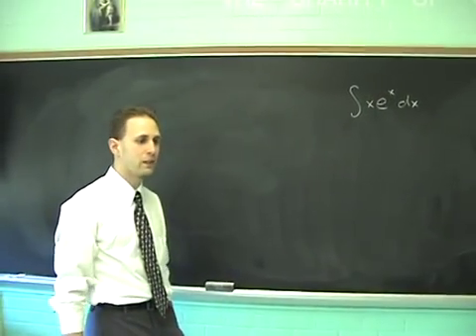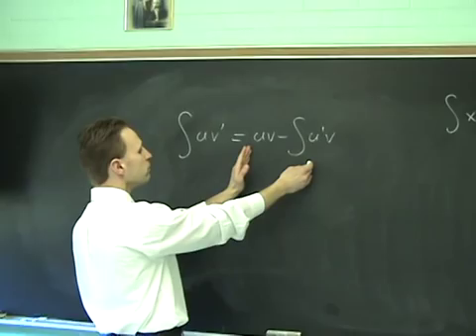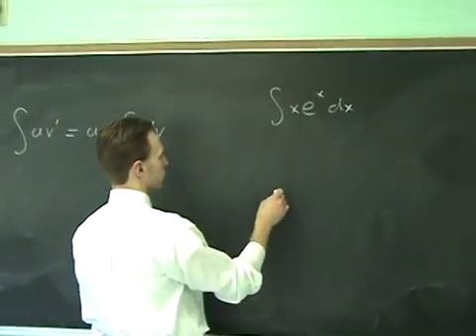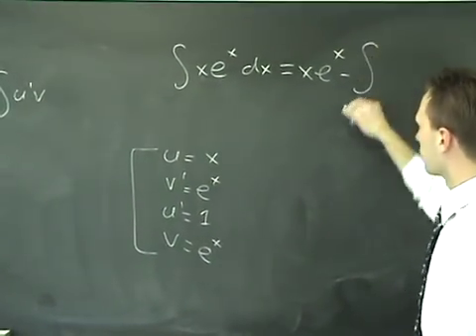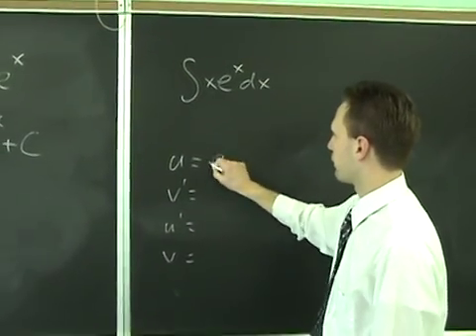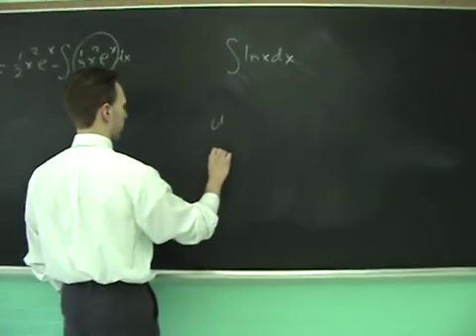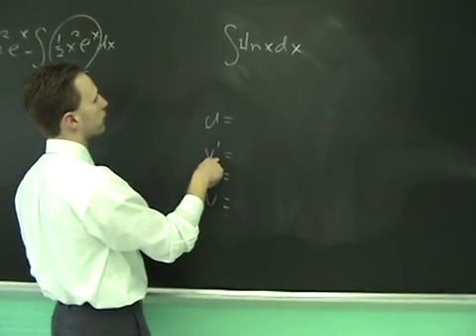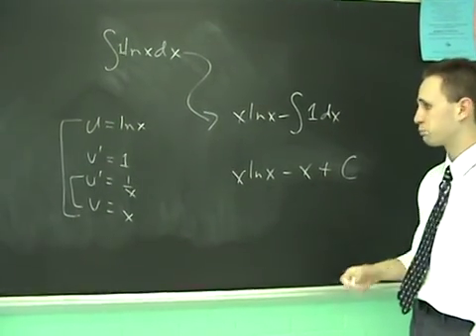Integration by Parts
An introduction to how to apply integration by parts, without proof.